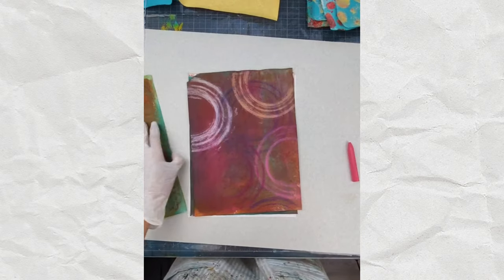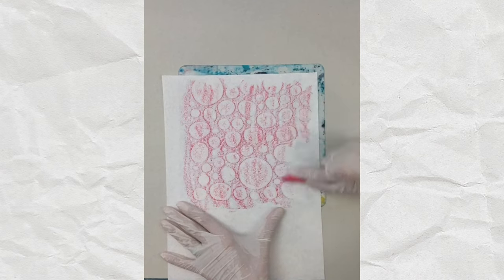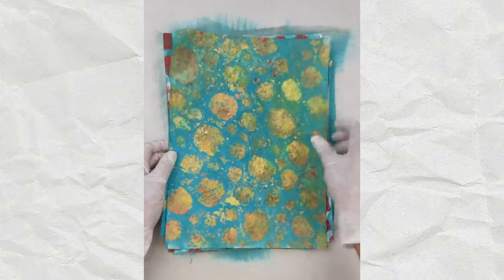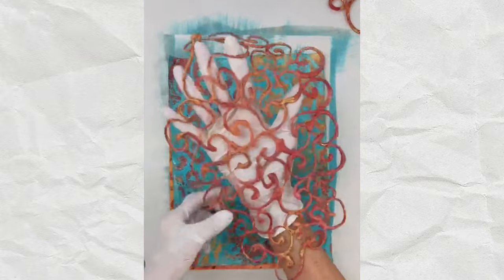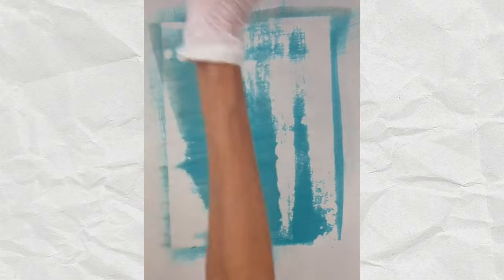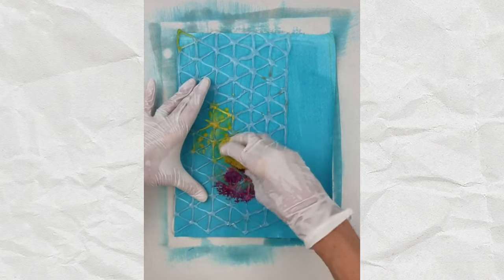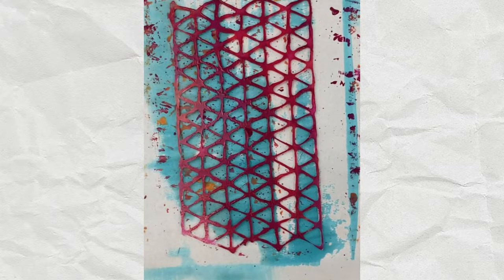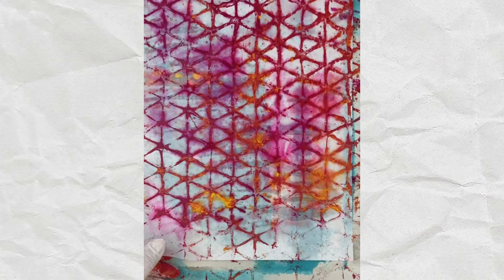Create my favorite collage papers using a glue gun and crayons!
Join me for an art demo showing how to create my two favorite collage papers using a glue gun and crayons. (I apologize for the audio not syncing with the video.  This was filmed with Instagram Live, and then imported into YT, so unfortunately there is no way to fix it.  Thanks for understanding.)

Supplies used for this demo:
Cutting board
Natural beewax crayons
Rice paper